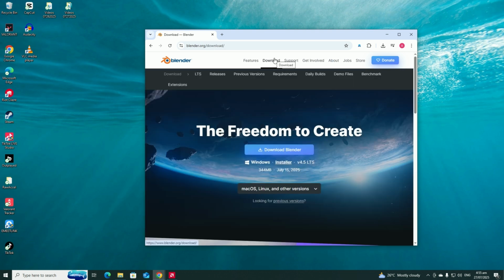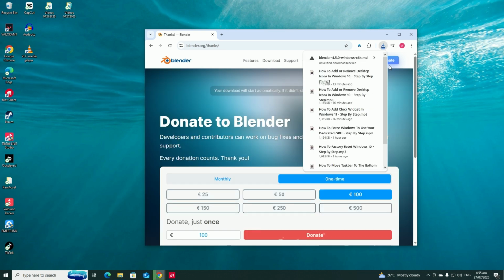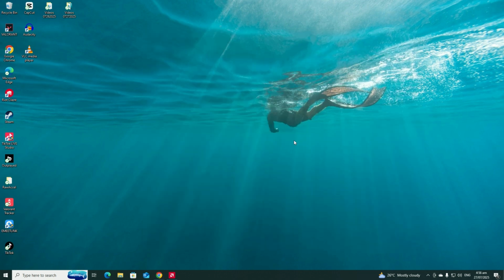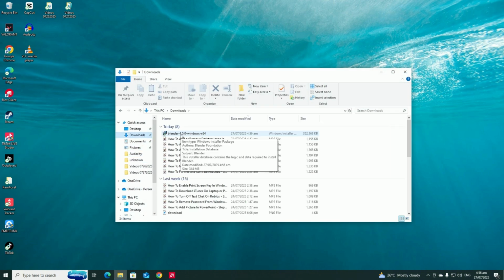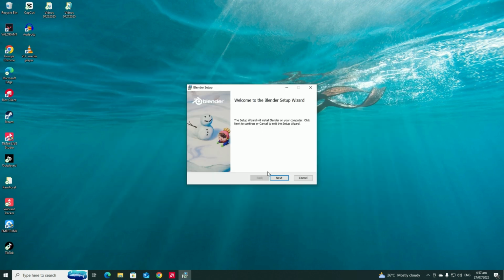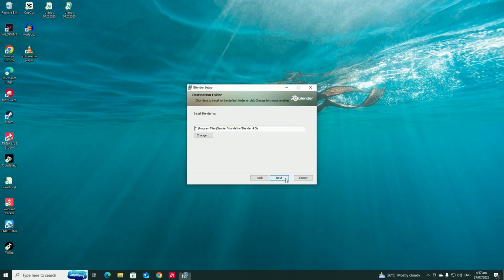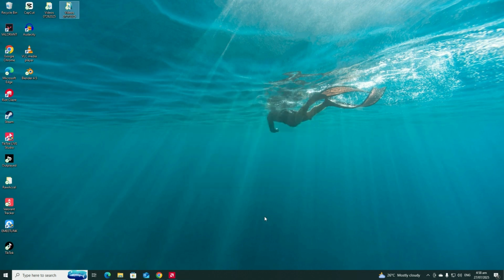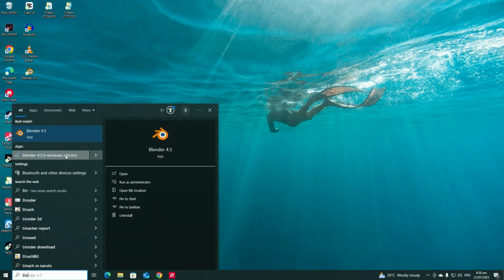How to Download Blender on Laptop or PC for Free – Full Guide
You’ll learn how to download Blender for free on your laptop or PC. This is how to get the official 3D modeling software step by step safely.